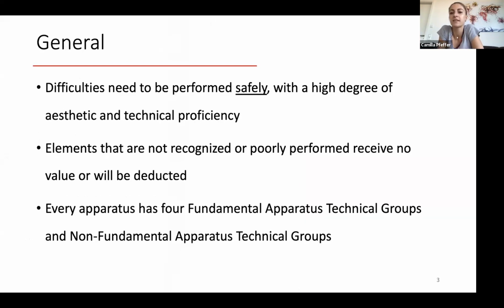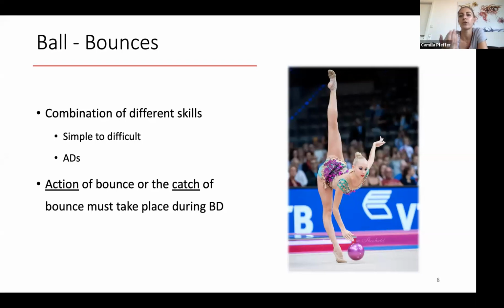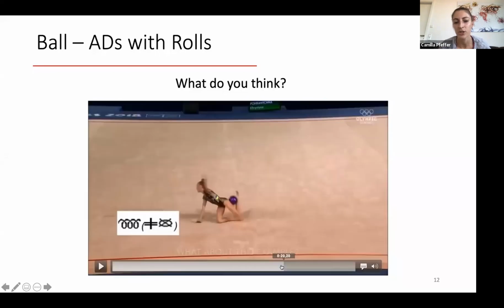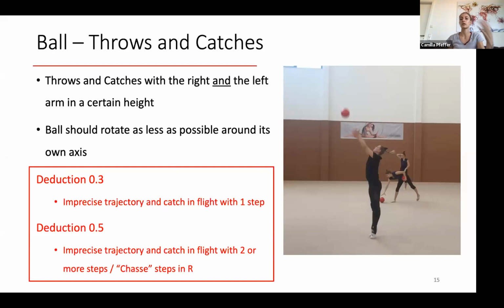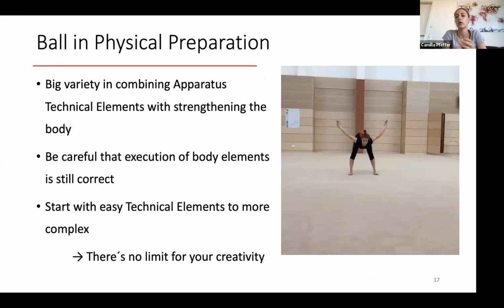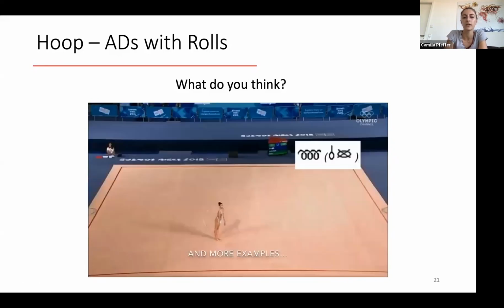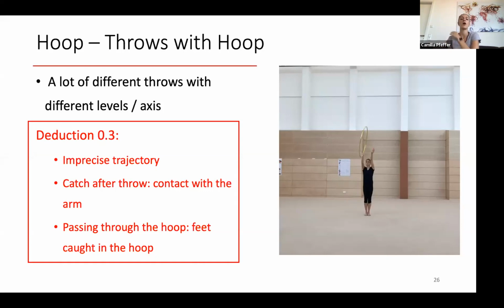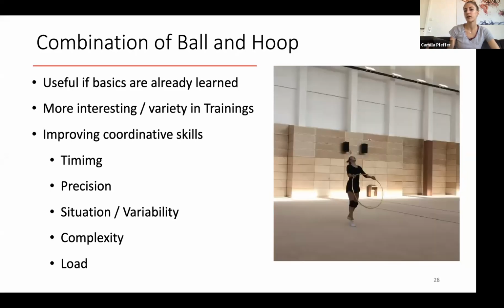4. GYMNASTICS APPARATUS SPECIFIC RG BY CAMILIA PFEFFER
ZOOM ONLINE COACH DEVELOPMENT PROGRAM- GYMNASTICS
DAY 4